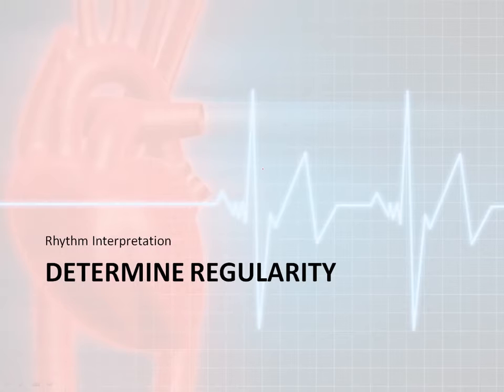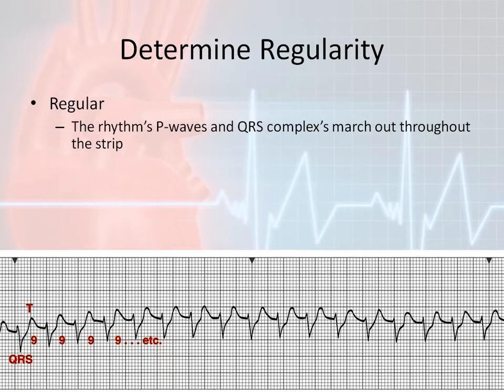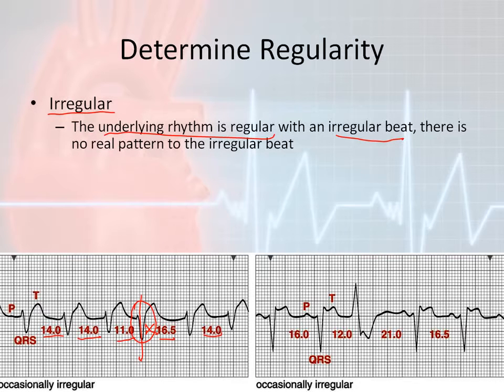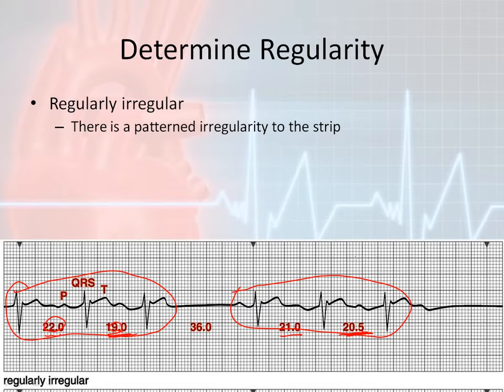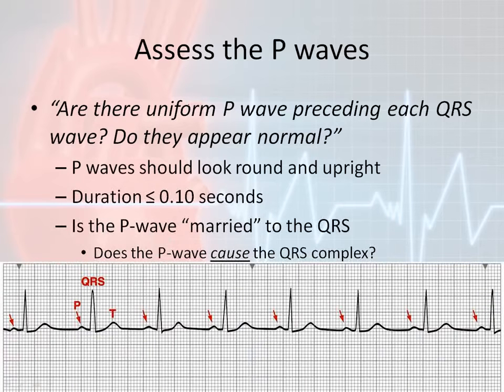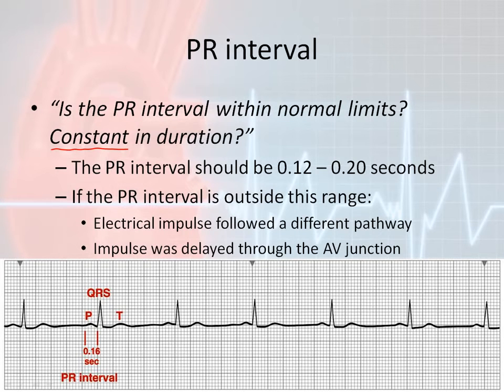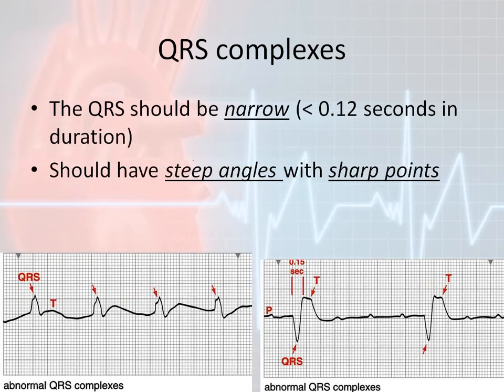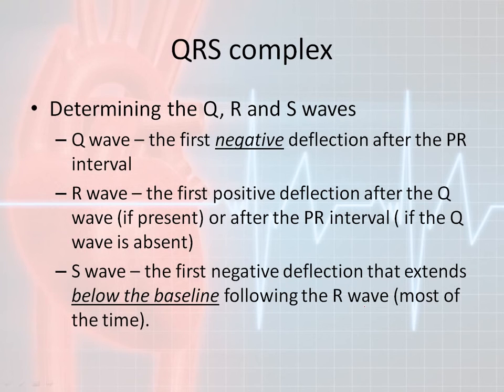Basic Rhythm Interpretation, parr 5 The Systematic Approac1